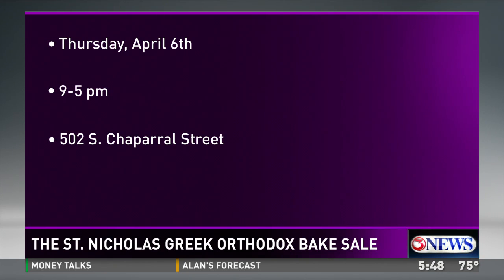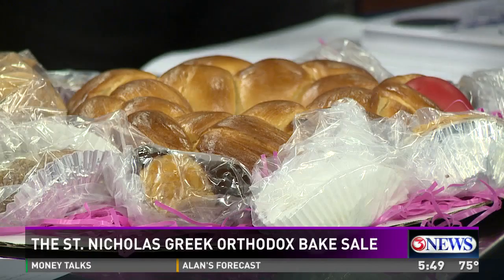Greek Orthodox Delphi Bake Sale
The annual bake sale helps cover operating expenses at the Coastal Bend church.